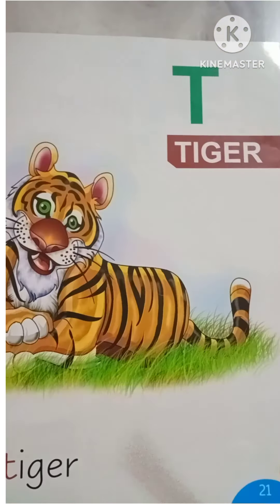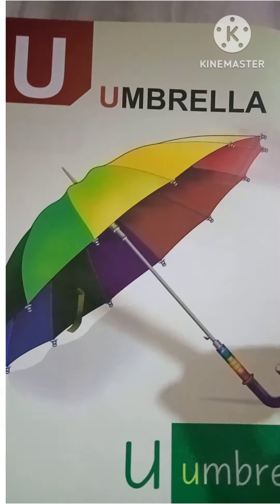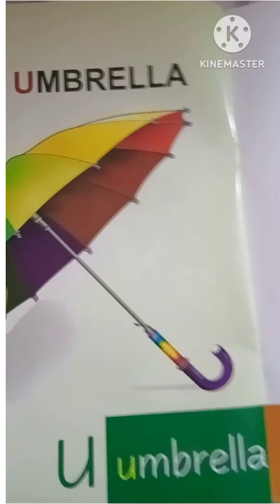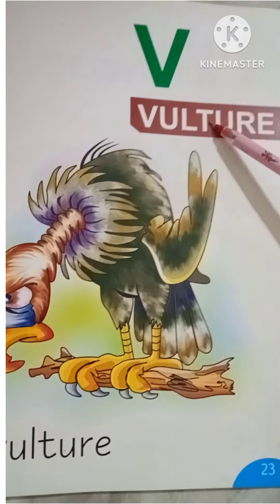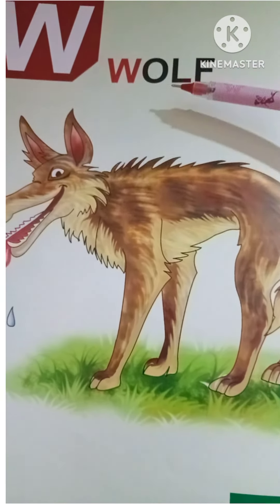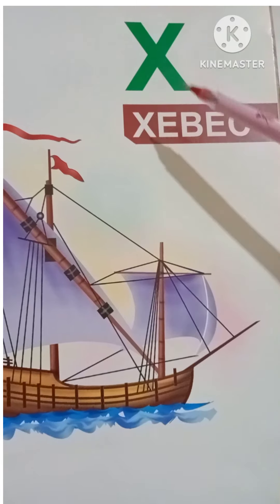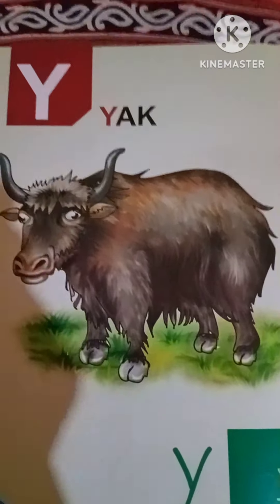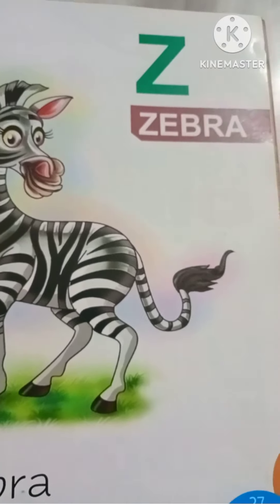A FOR APPLE B FOR BOOK BAT,C FOR CAT ABCD ALPHABET Nursery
ABCD ALPHABET A FOR APPLE